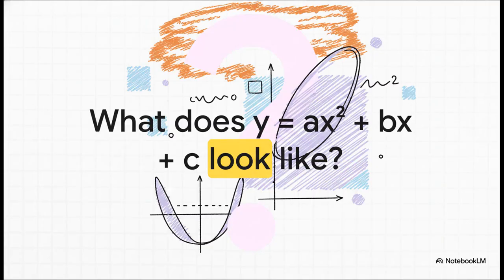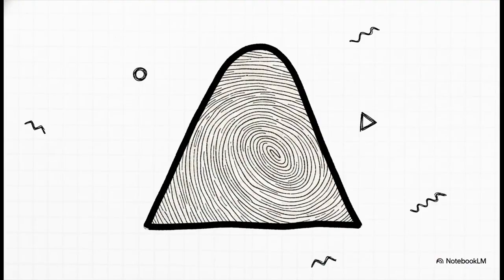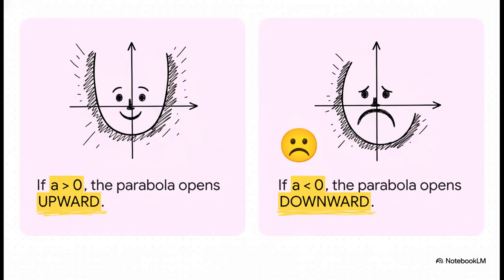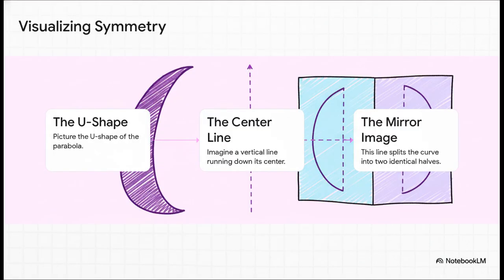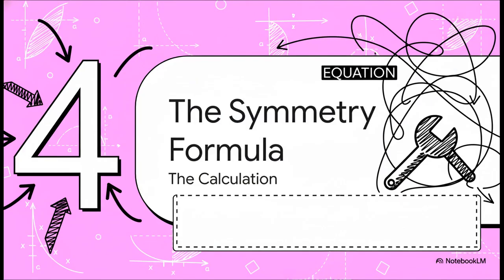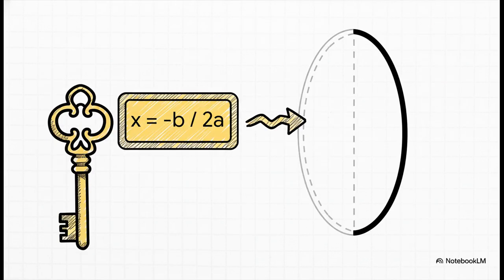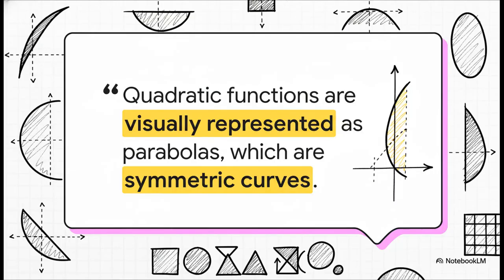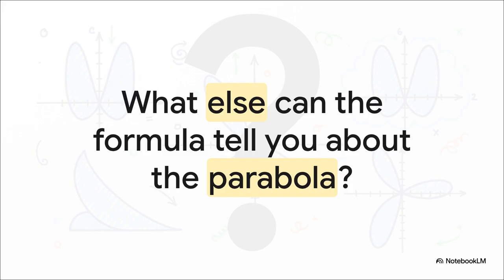Business Mathematics Week 3 Part 2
This text describes the fundamental geometric properties of quadratic functions, which appear visually as symmetric curves known as parabolas. These mathematical shapes are characterized by a distinct U-shaped structure that either opens toward the top or bottom of a coordinate plane. The direction of this opening is dictated by the mathematical sign of the leading coefficient within the function. Central to every parabola is an axis of symmetry, a vertical line that splits the curve into two identical mirror images. This specific line is calculated using a standard formula and always intersects the vertex, which represents the highest or lowest point of the entire graph.